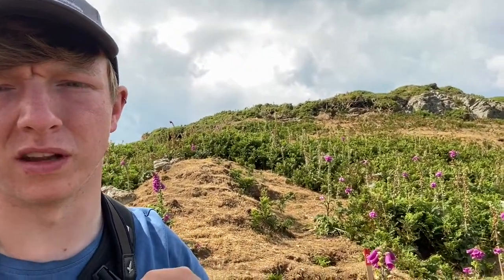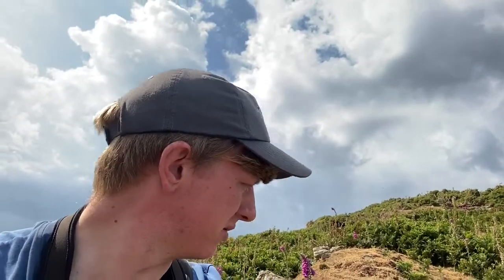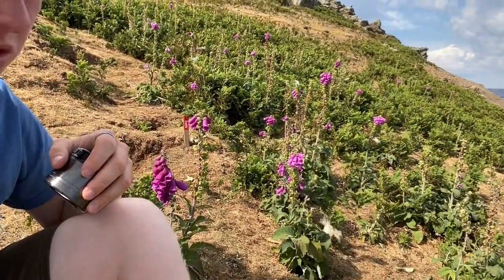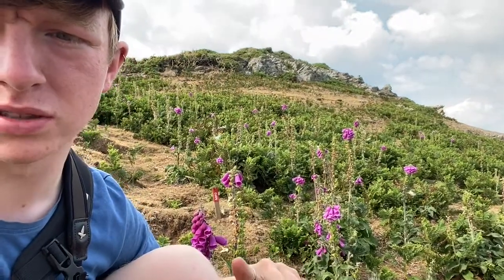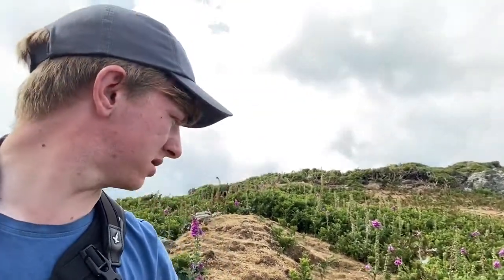George explains about his part in the Shearwater Census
How we get the correction factor for our playback census